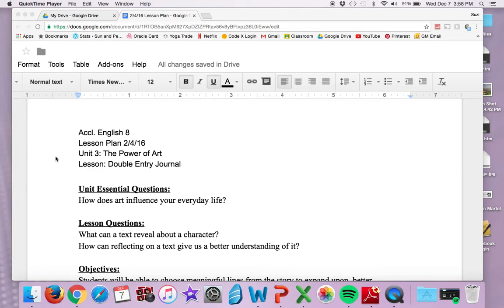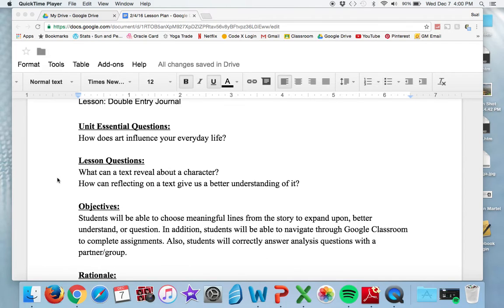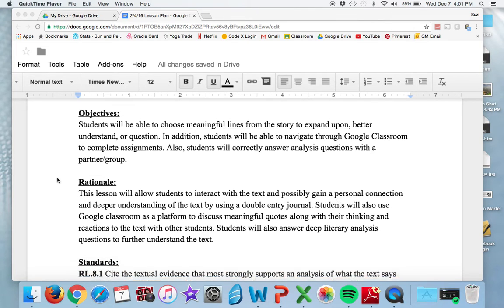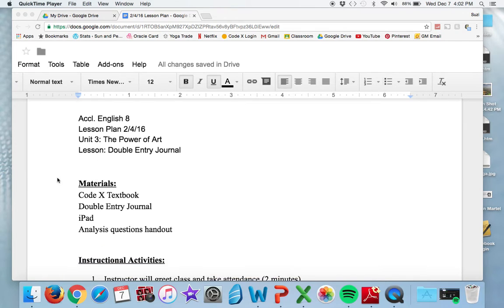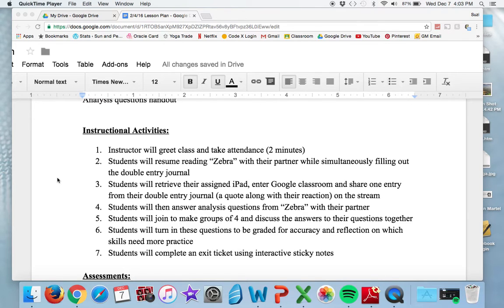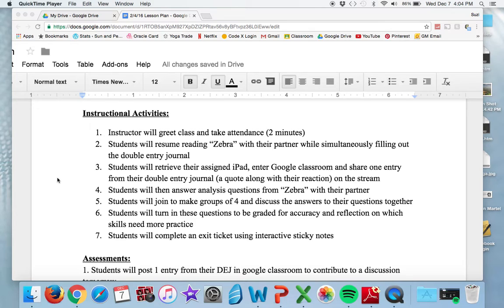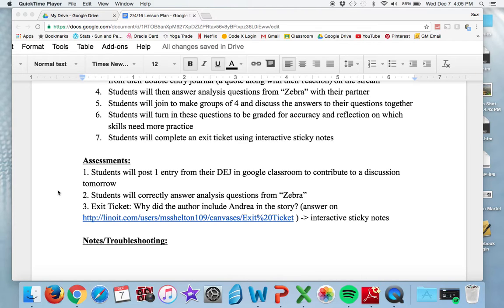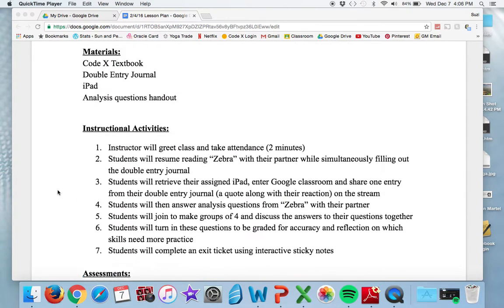HOW I MAKE A LESSON PLAN: MIDDLE SCHOOL ENGLISH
This video shows you how and what I put into a written lesson plan. I teach 8th grade English Language Arts